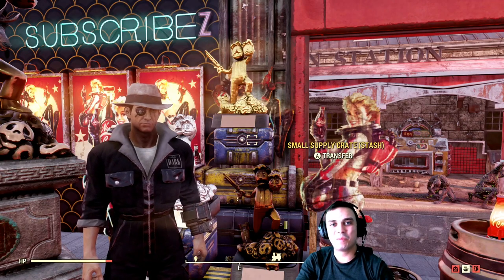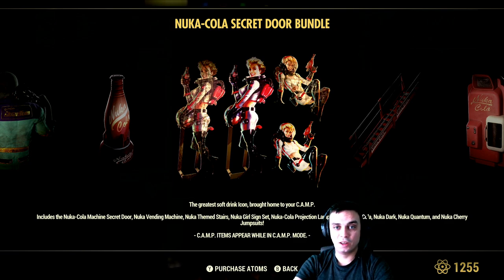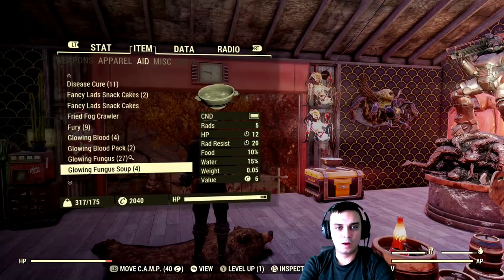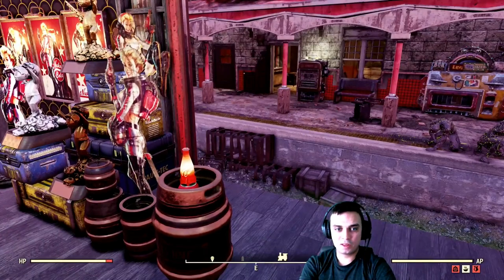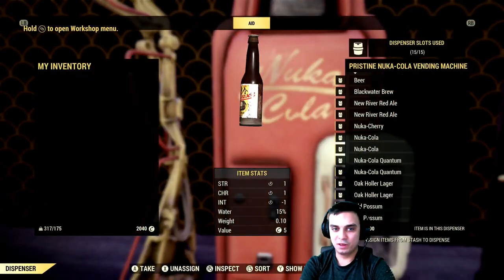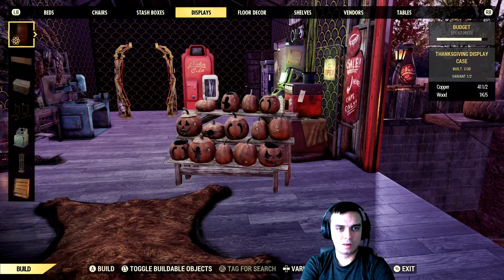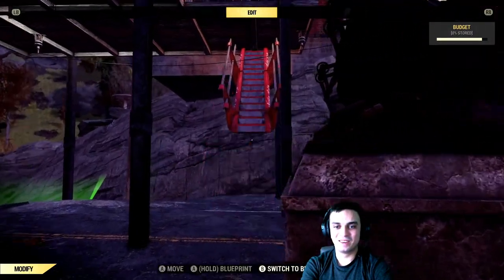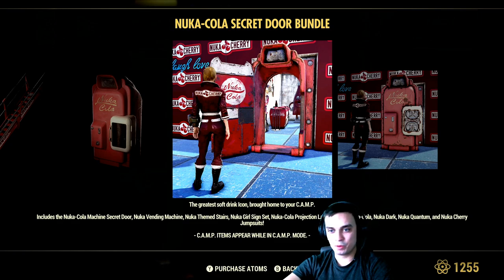Fallout 76 The Nuka-Cola Secret Door Bundle! Review (Before You Buy Atom Shop Video)